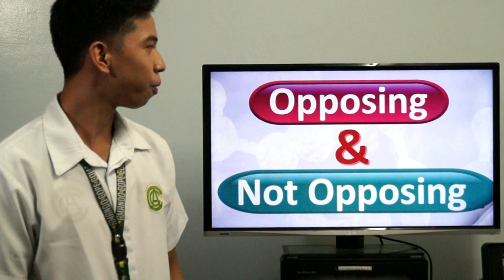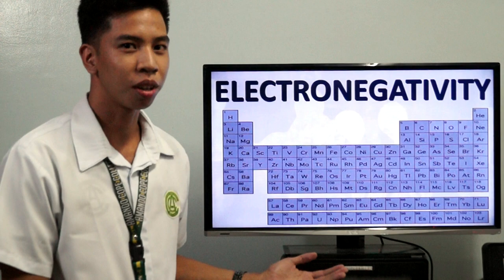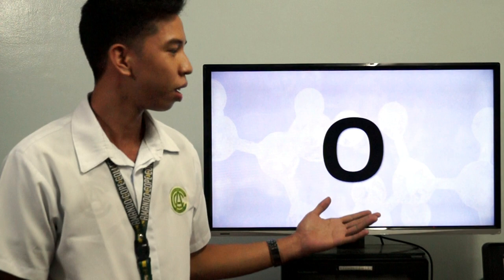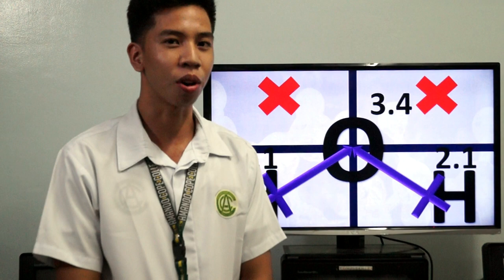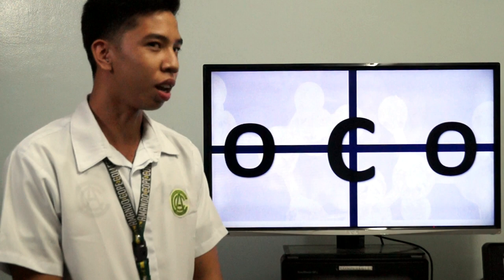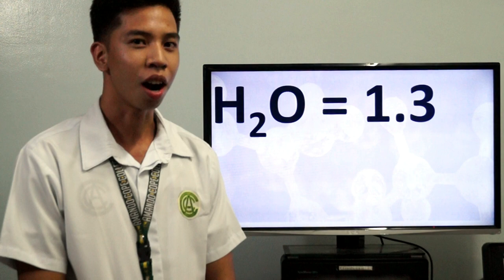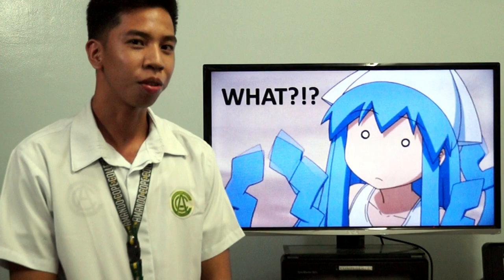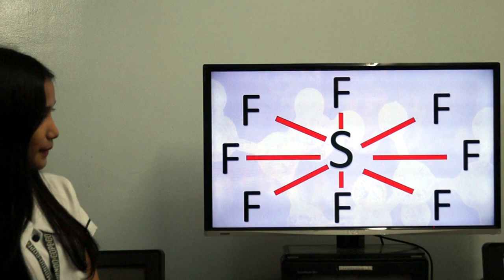Polar and Nonpolar - Online Tutorial using WebQuest Animation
Ballano, Heriela C. & Padilla, John Eric C.
Online Tutorial using WebQuest Animation
3rd Year Education Students of Amando Cope College, Tabaco City, Philippines